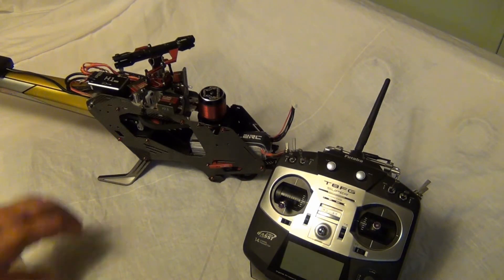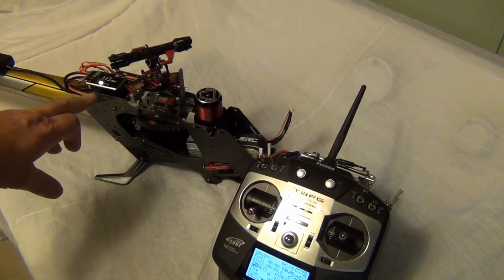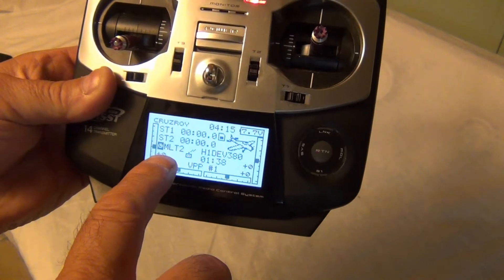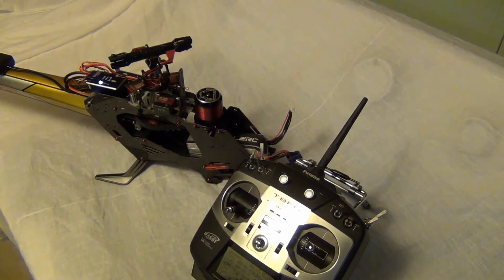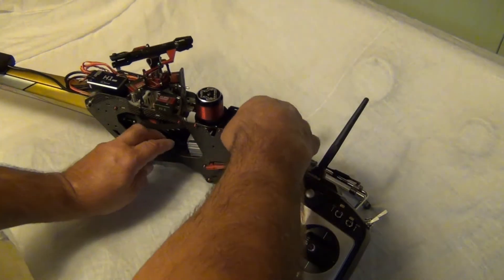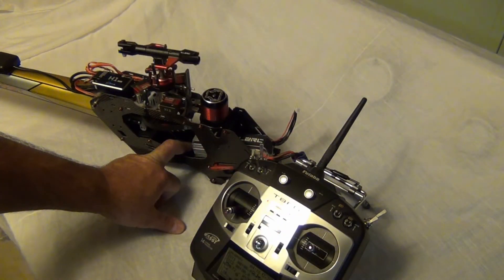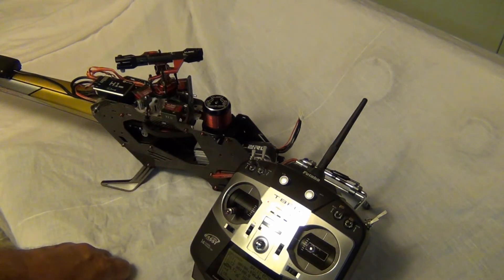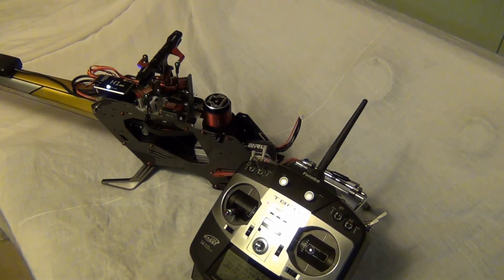H1 flight control Throttle response